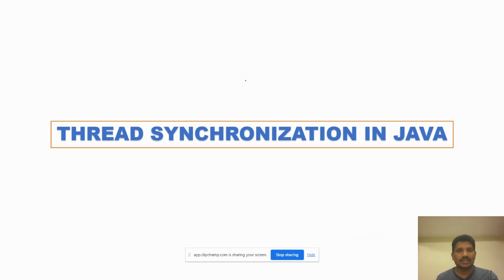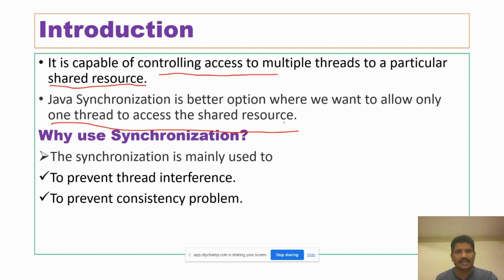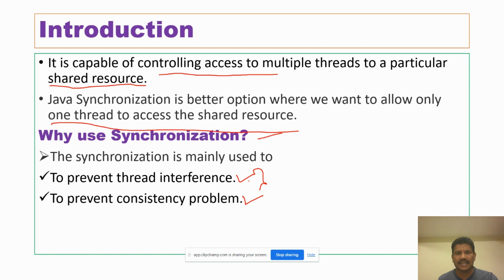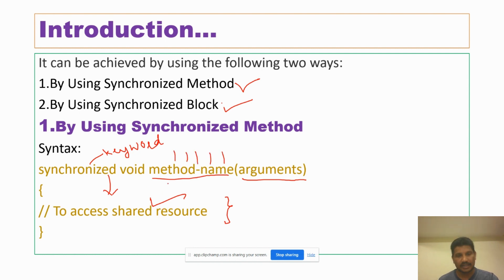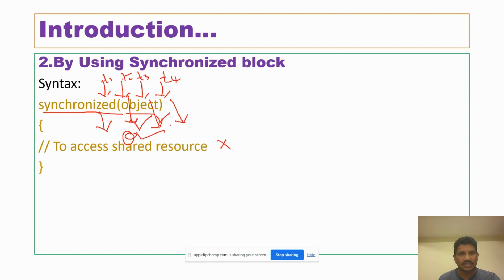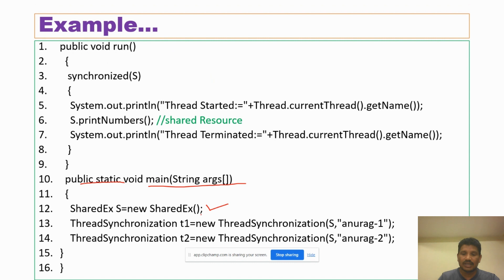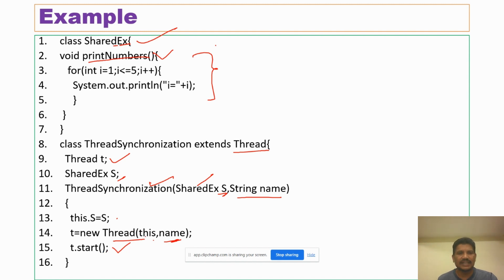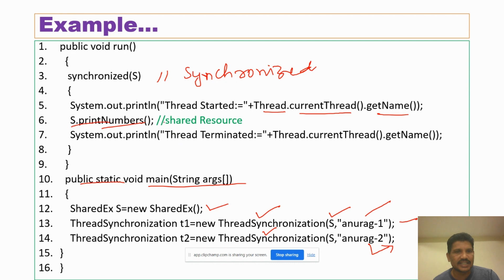#26 Thread Synchronization in Java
In this comprehensive tutorial, we dive deep into the world of Java synchronization in 2024. Synchronization is a crucial concept in Java programming that ensures thread safety by controlling access to shared resources. Whether you are a beginner or looking to refresh your knowledge, this video will guide you through the fundamental techniques for synchronizing threads in Java.

You will learn about:
- The basics of thread synchronization and why it's important
- Different methods of synchronization, including synchronized blocks and methods
- The role of the `volatile` keyword in maintaining visibility across threads
- Advanced synchronization techniques using `Locks` and `Concurrent` collections
- Best practices to avoid common pitfalls like deadlocks and race conditions

Join us as we explore practical examples and coding demonstrations that will enhance your understanding of thread synchronization. By the end of this video, you'll have a solid foundation to implement thread synchronization effectively in your Java applications.